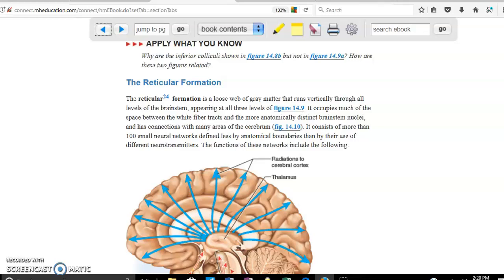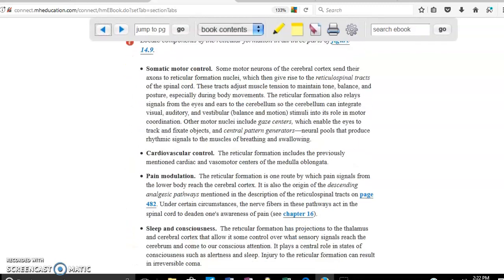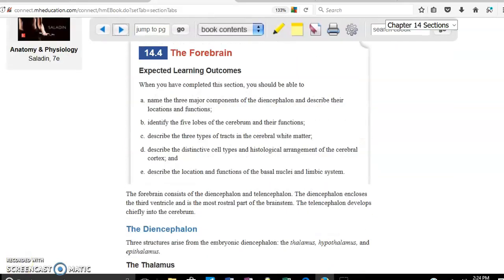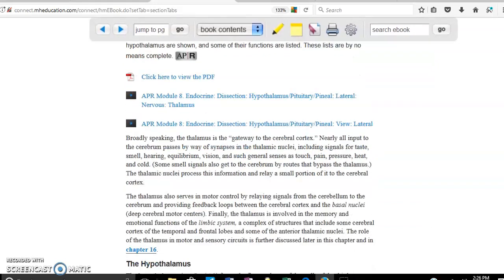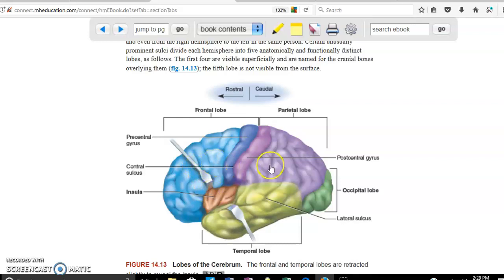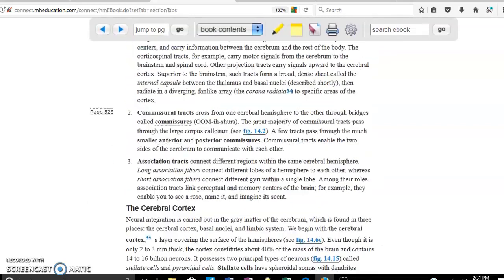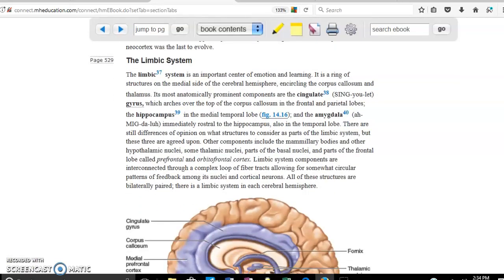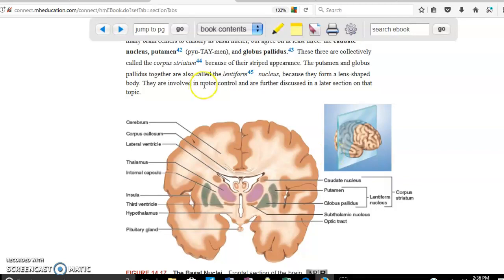Ch 14 Brain_V29